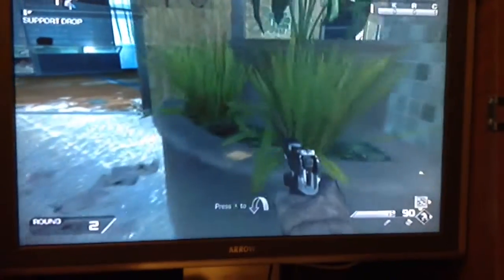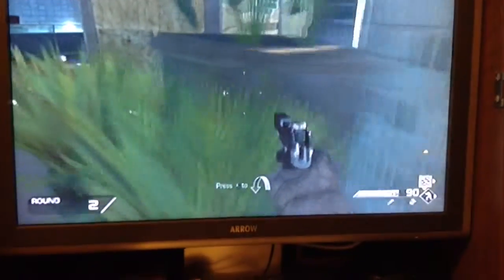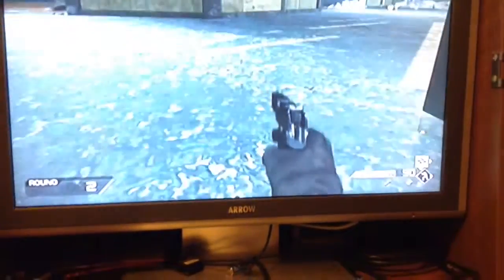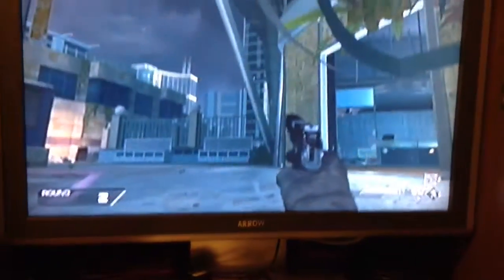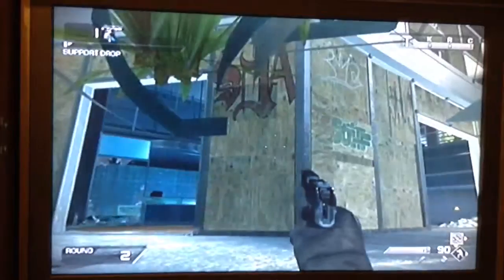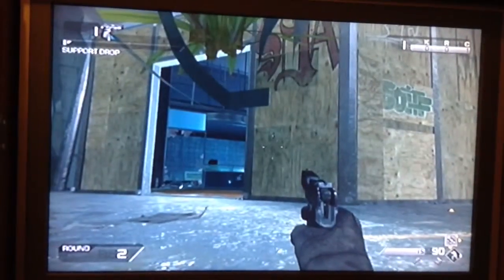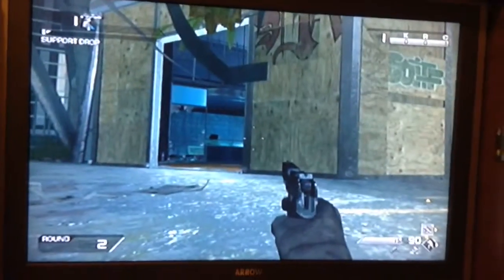CoD ghost:invincibility glitch storm front